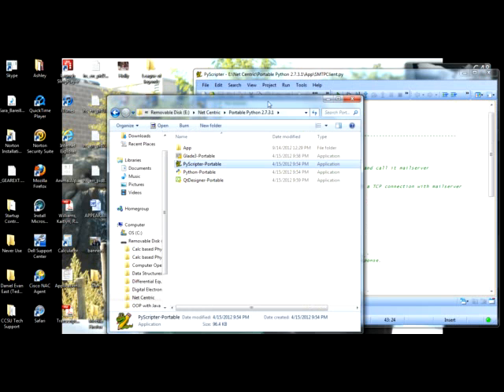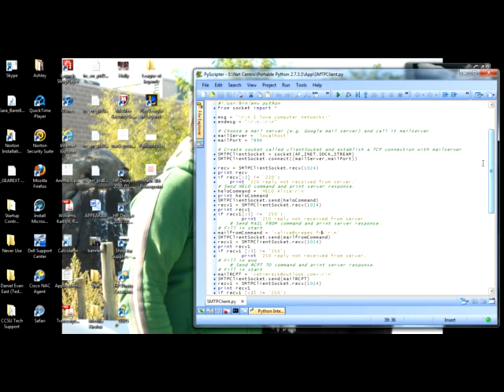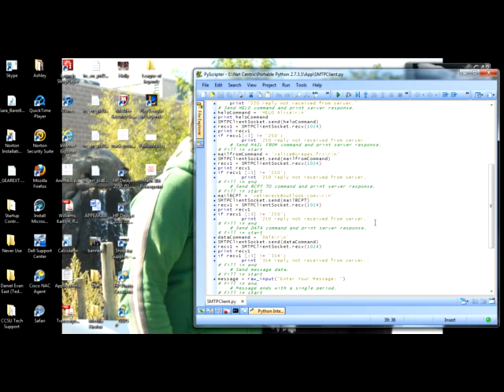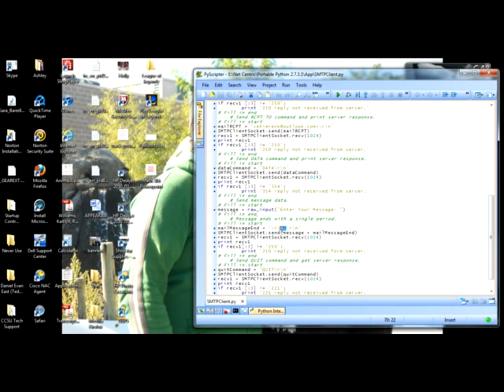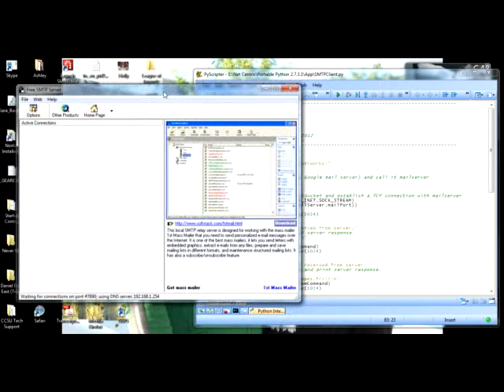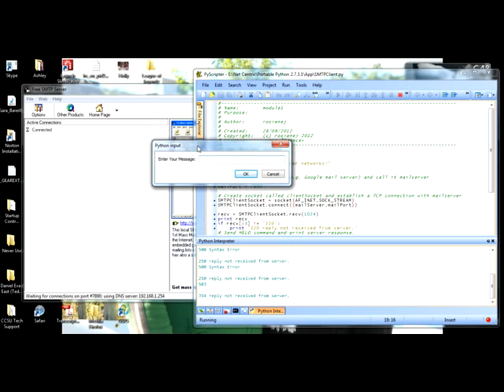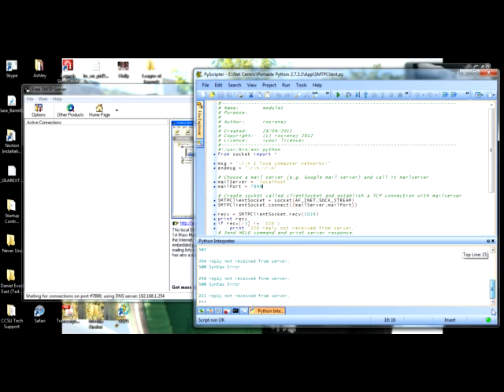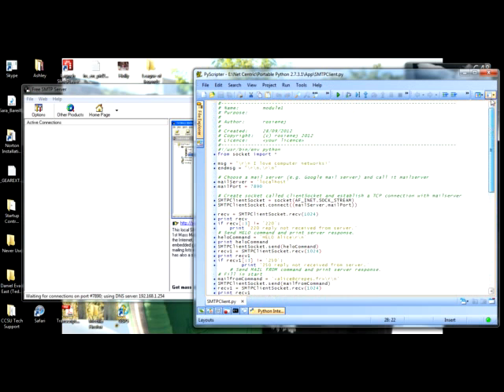SMTP Mail Client server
this is my third python program of a SMTP mail client server